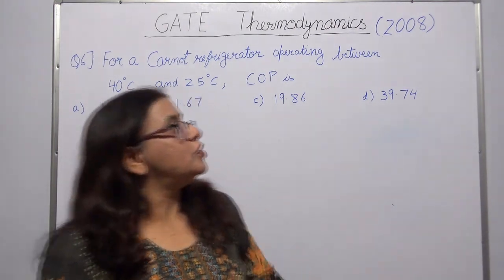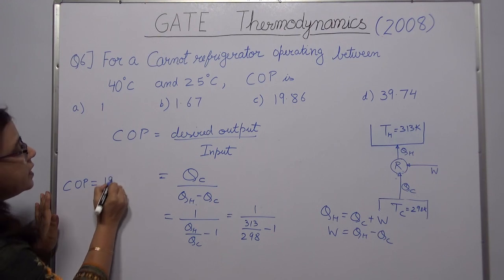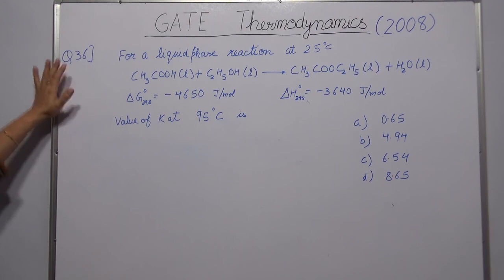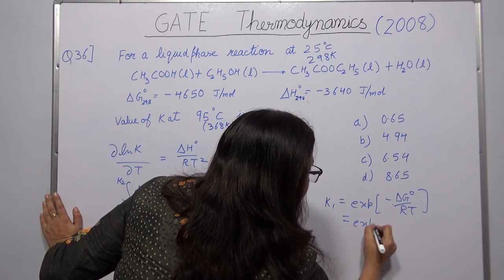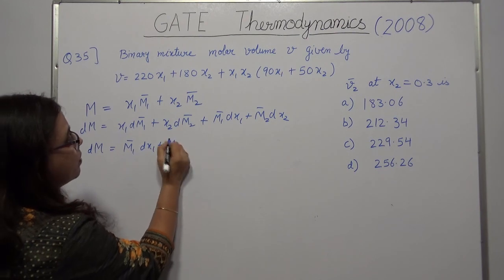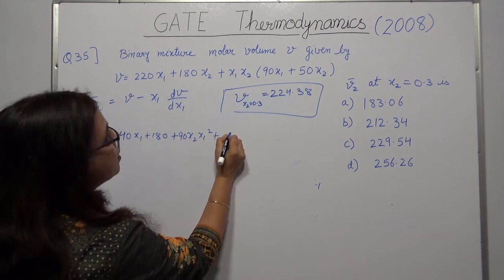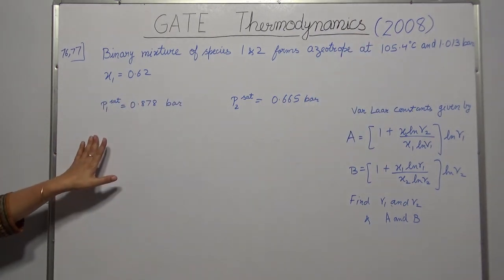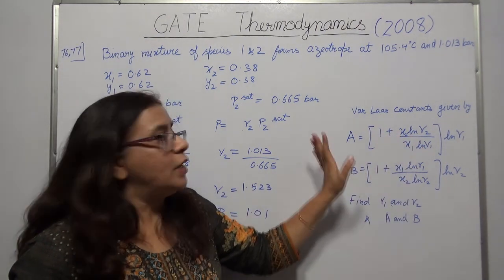ChE GATE 2008 Thermodynamics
This video walks you through all the six problems related to Thermodynamics that appeared in GATE 2008.